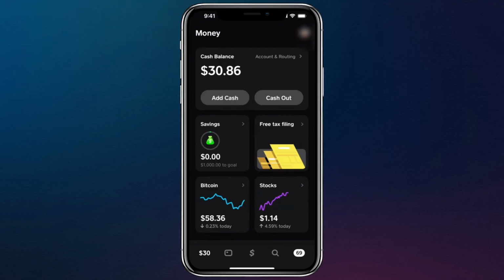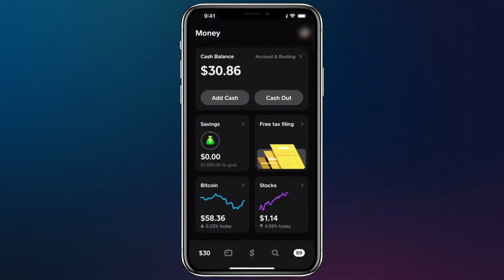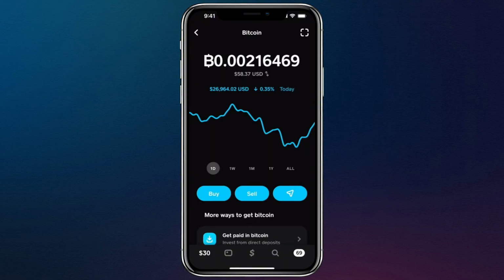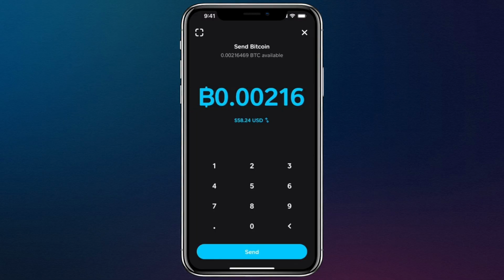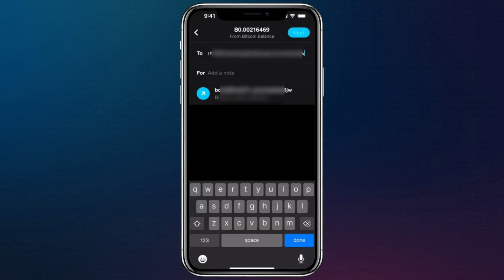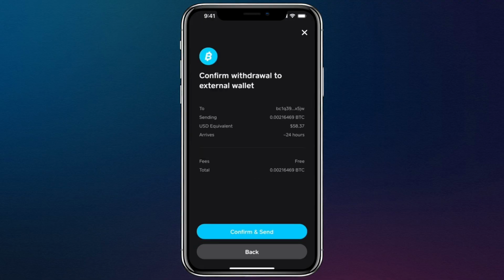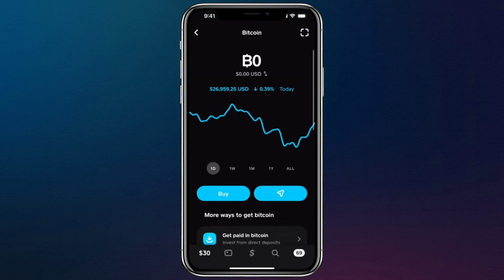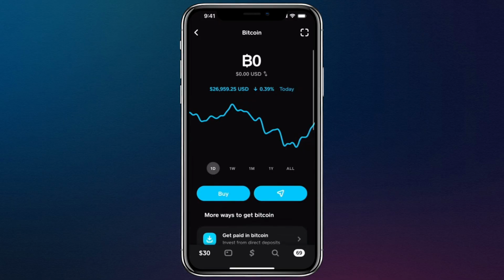How to Send Money From CashApp to Bitcoin Wallet (2026) | Step by Step ✅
Want to send money from Cash App to a Bitcoin wallet in 2026? In this video, I’ll show you step-by-step how to link your wallet, convert funds if needed, and transfer your money safely and securely. You’ll learn how to avoid delays, confirm transactions, and protect your crypto assets while using Cash App. Follow this guide to make smooth and fast Bitcoin transfers from Cash App.